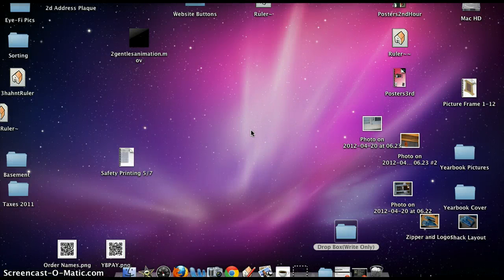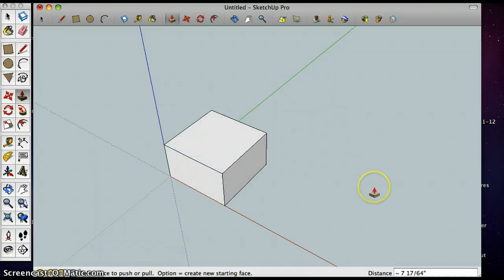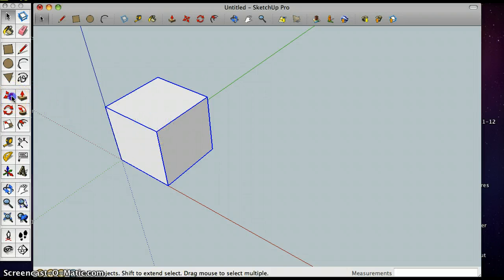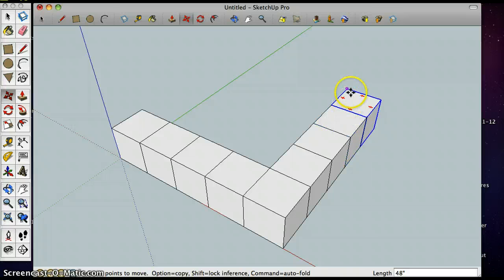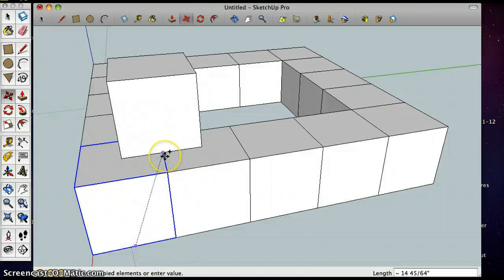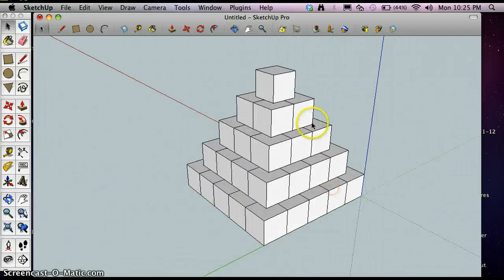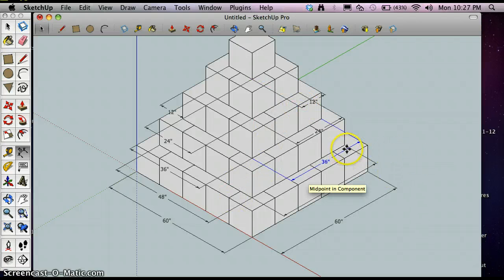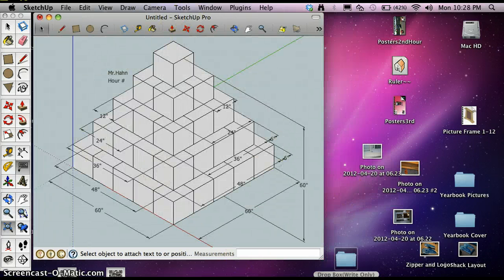Cube Project 8th Grade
How to precisely move objects in Sketchup using Components and inferences